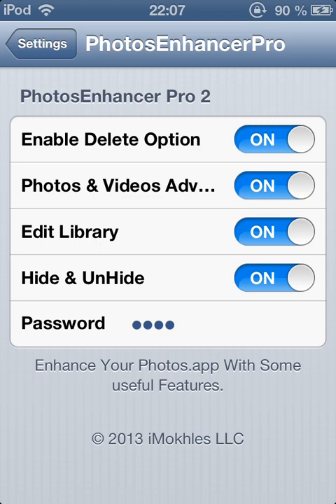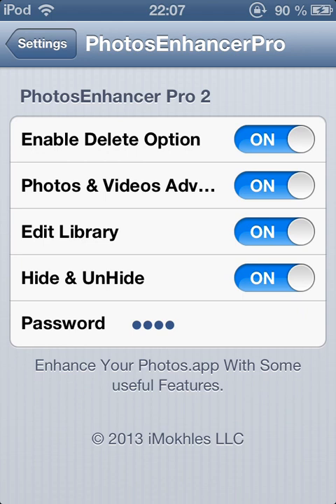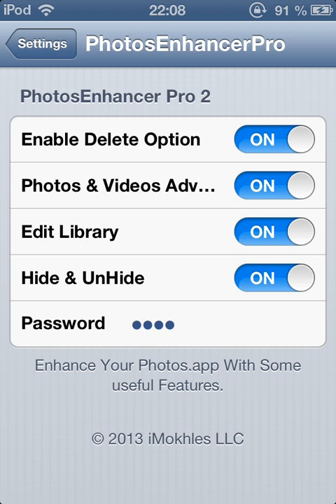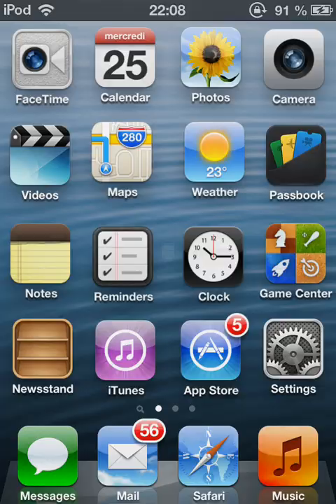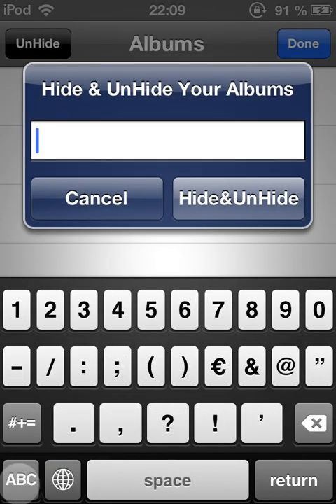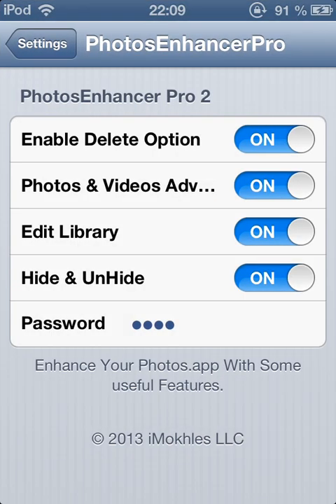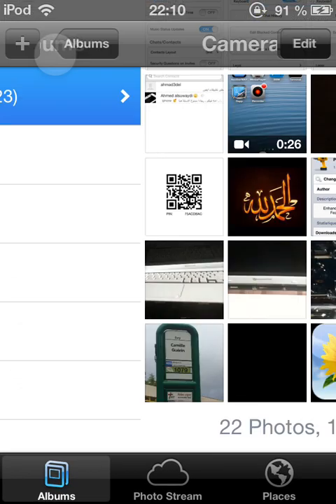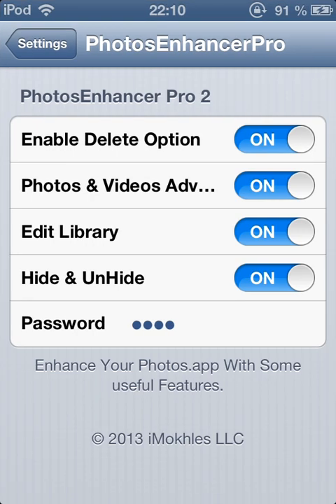PhotosEnhancer Pro 2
شرح و نظرة سريعة على الاصدار الثانى من PhotosEnhancer Pro